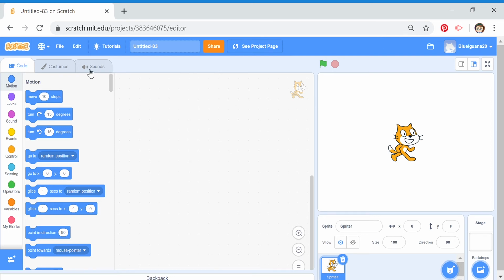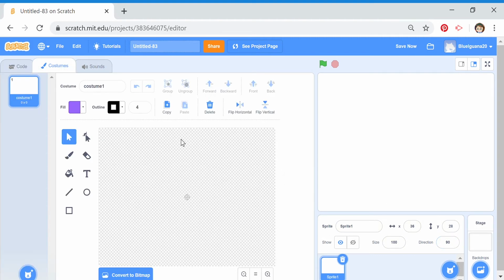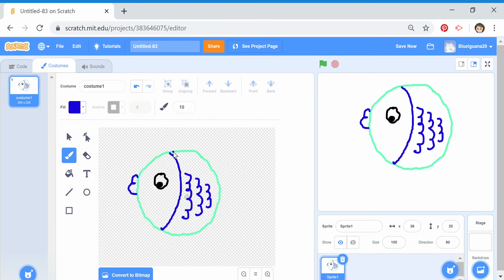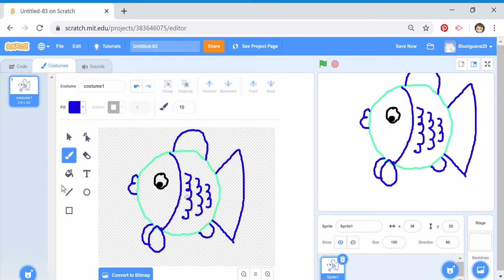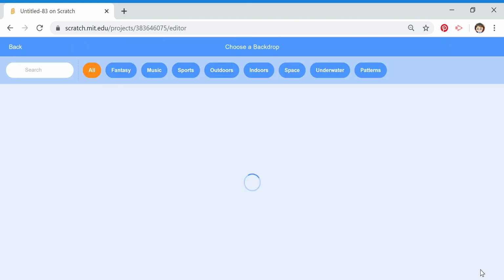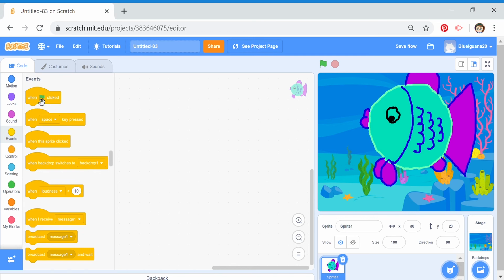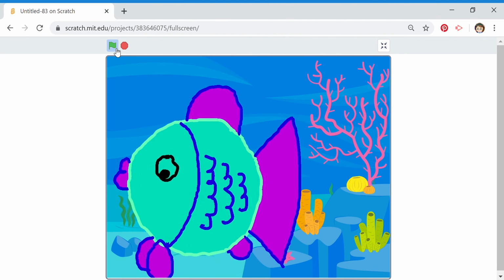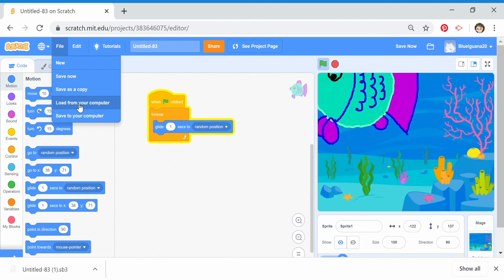Bob the Fish - Code your own virtual pet